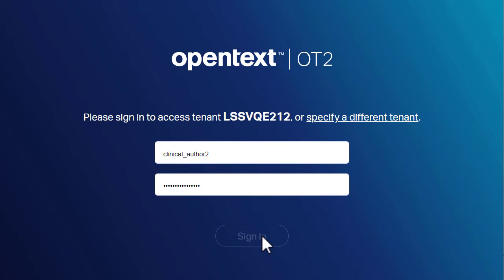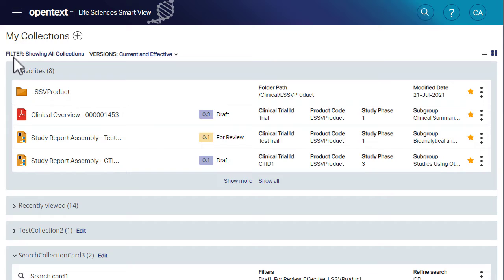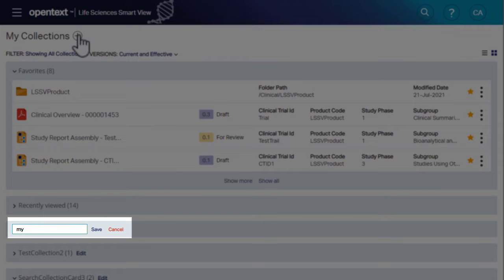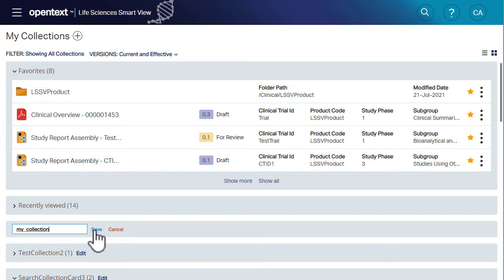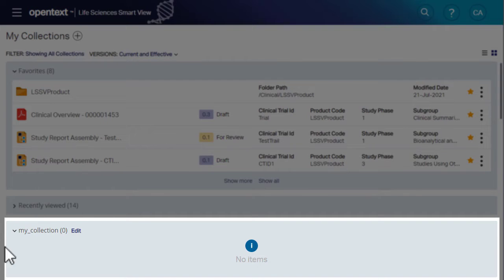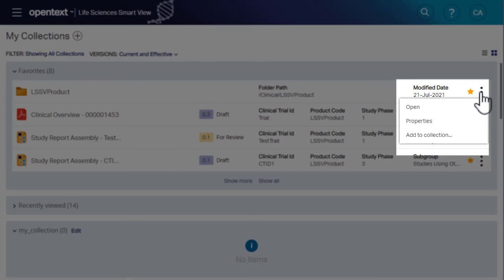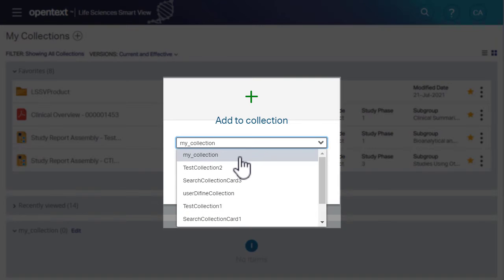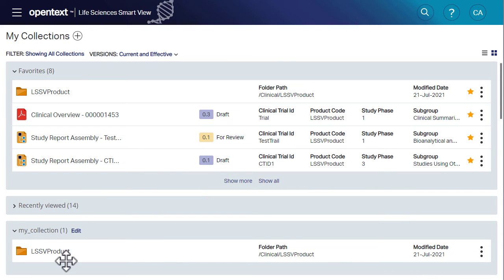How to create a user collection | OpenText Life Sciences Smart View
Learn how to create a user collection in OpenText Life Sciences Smart View and add items to it.

This video was created using the default UI of Life Sciences Smart View 21.2. What you see in this video might not reflect what you see in your version or customized interface.